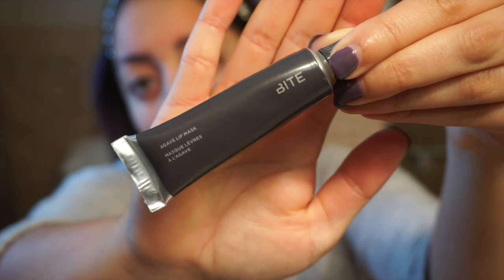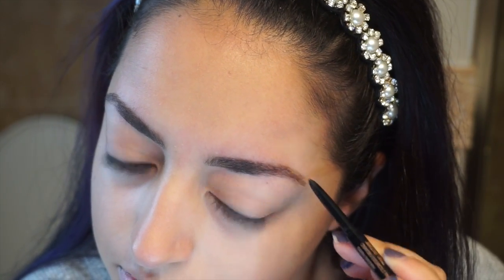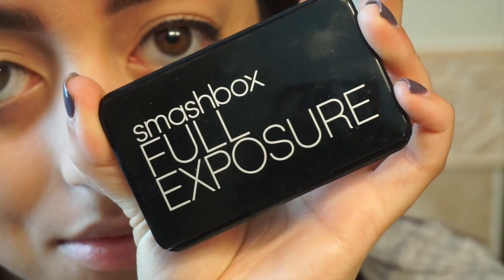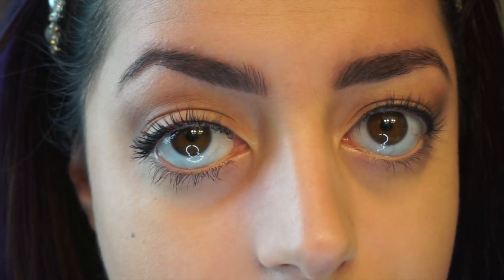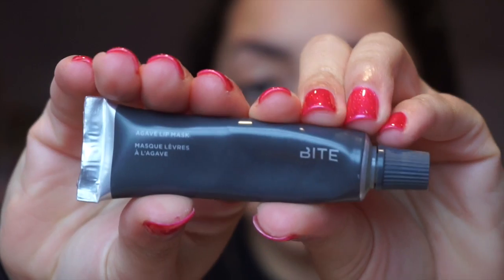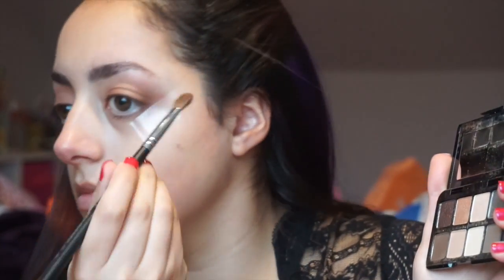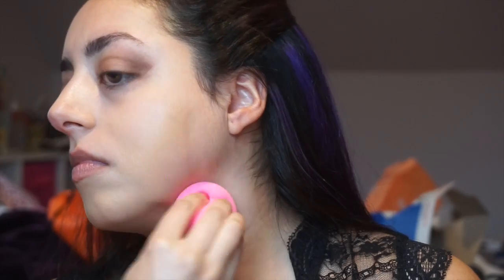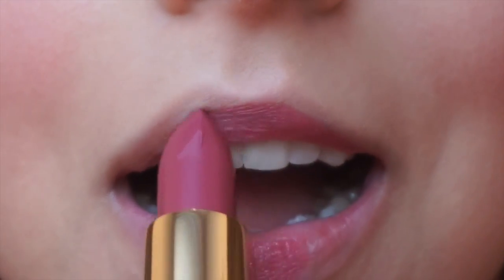REVIEW AND DEMO: YSL ROUGE PUR COUTURE LIPSTICKS | DAY AND NIGHT LOOKS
NOTE: this is my first time doing a voiceover, so I have no idea why midway through the video there is a weird wave noise, so I apologize if that's annoying :( Also, if anyone is interested in what products I used, I will type out the information here in the description. Other than that, I hope you guys enjoyed this video!